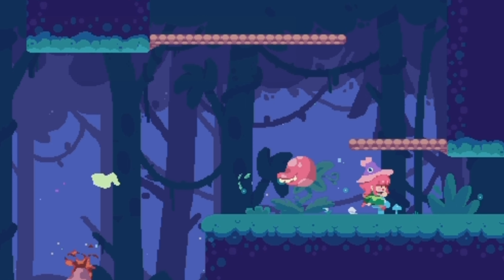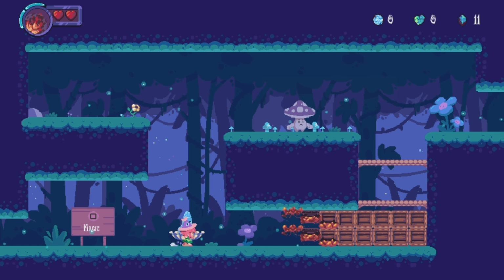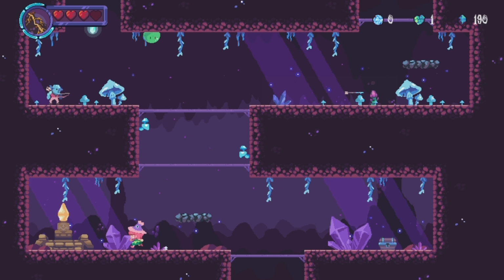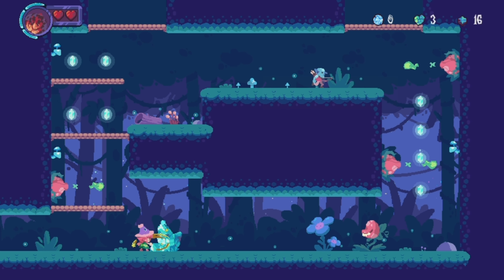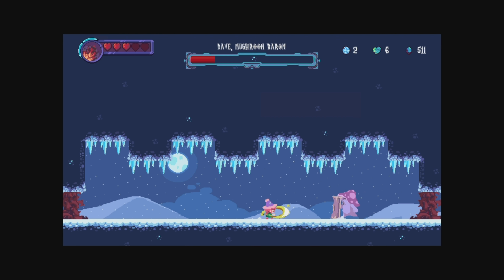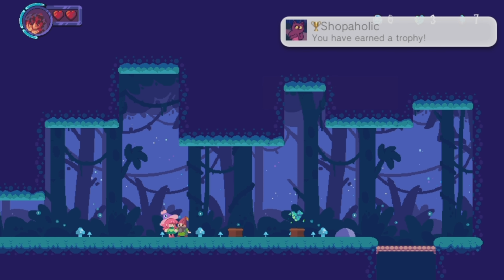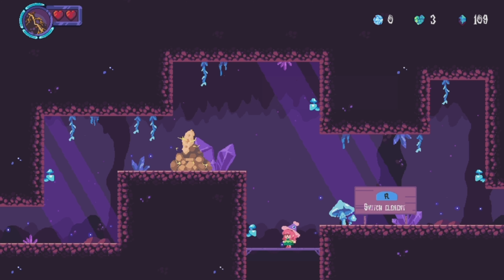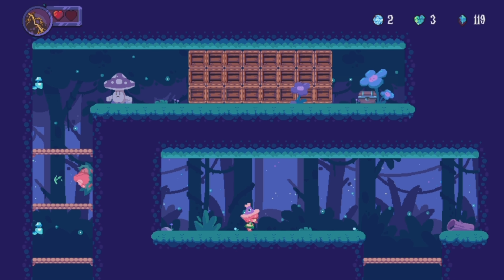Witchcrafty - PS VITA -Tips and Glitches.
I recently played through Witchcrafty, here are the bugs to watch out for and gameplay tips so you can learn from my mistakes.